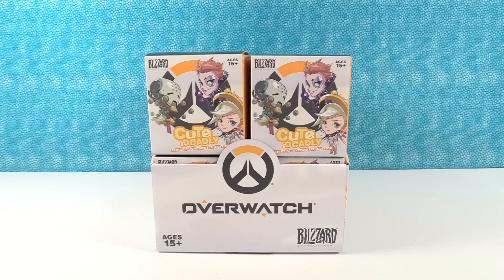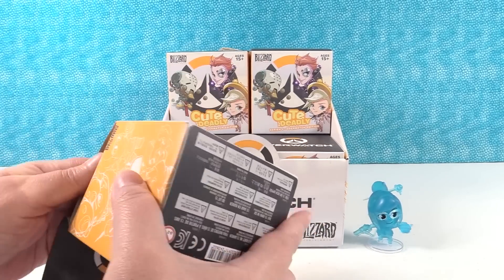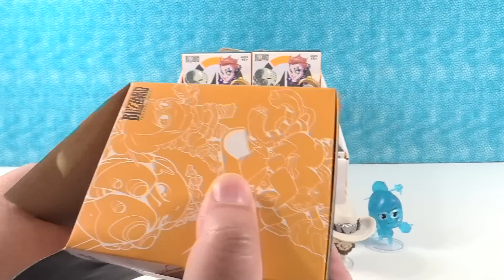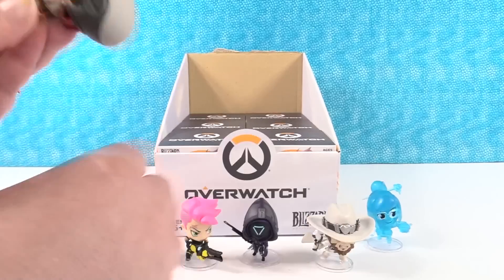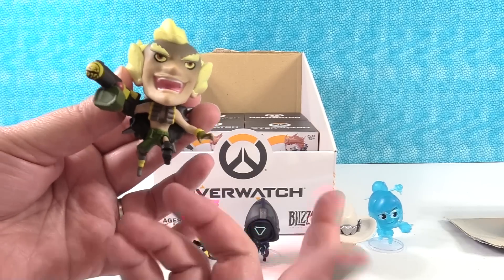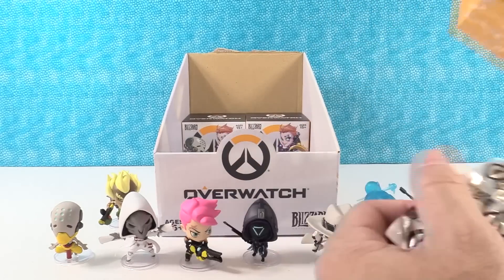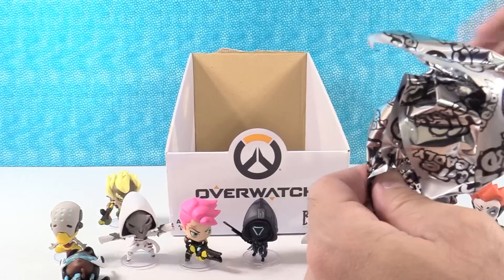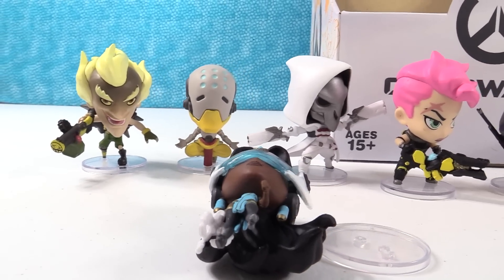Overwatch Cute But Deadly Series 5 Blizzard Blind Box Figures Unboxing | PSToyReviews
Today we are unboxing series 5 of the Overwatch Cute But Deadly figures by Blizzard. There are13 different figures to collect including a chase figure.